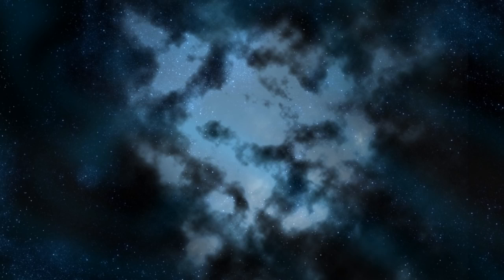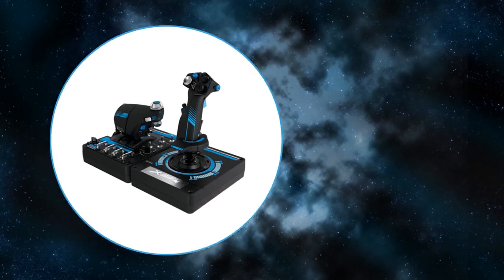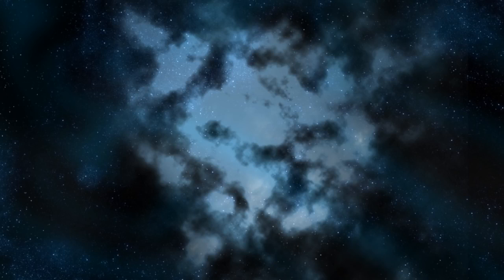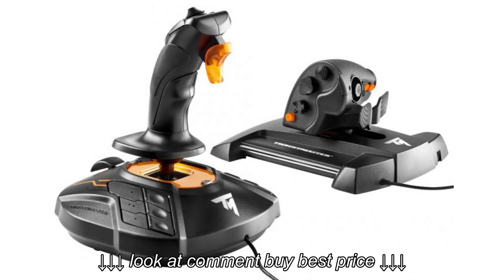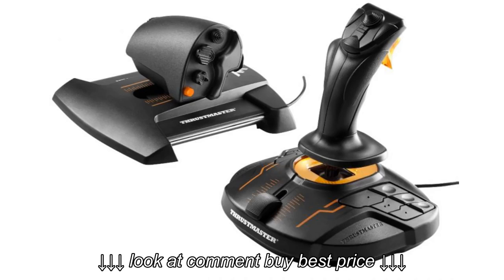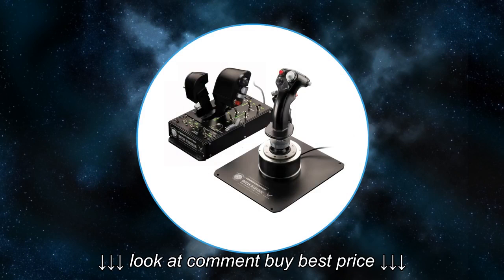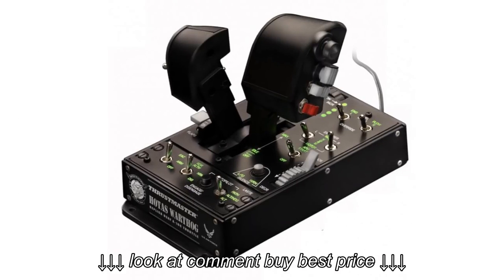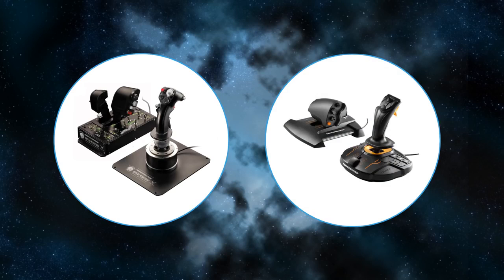Hotas roundup X 56, Warthog, X 52, X 52 Pro, T 16000m FCS overview MaM gaming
Hotas roundup X 56, Warthog, X 52, X 52 Pro, T 16000m FCS   overview   MaM gaming, Hotas roundup X 56, Warthog, X 52, X 52 Pro, T 16000m FCS   overview   MaM gaming